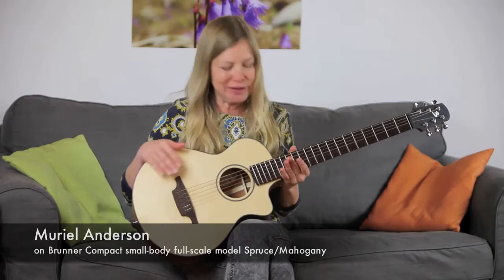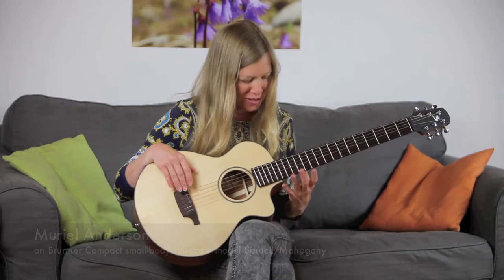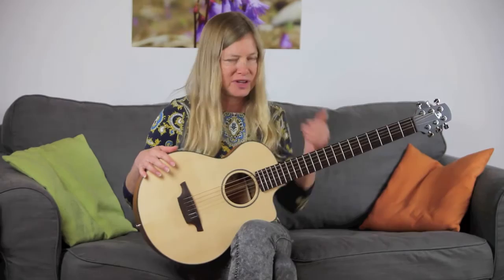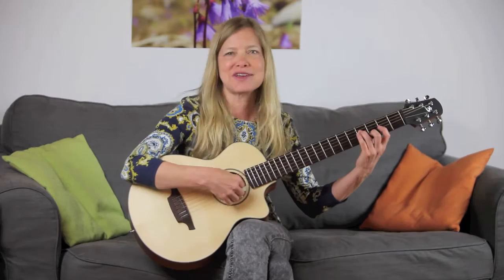Muriel Anderson on a Brunner Compact small-body full-scale guitar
Muriel Anderson demonstrating a Brunner Compact small-body full-scale guitar in Spruce/Mahogany just recorded with a Rode studio mic.
As mentioned in the video, the B-Compact guitar have an easy removable neck and fit into a small backpack easy for traveling, so you can also carry your guitar onto an airplane.